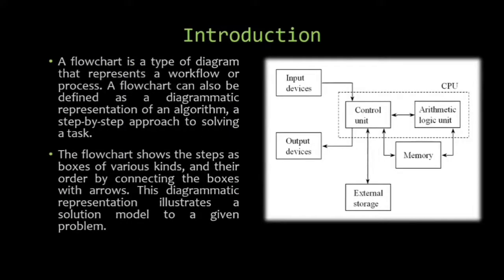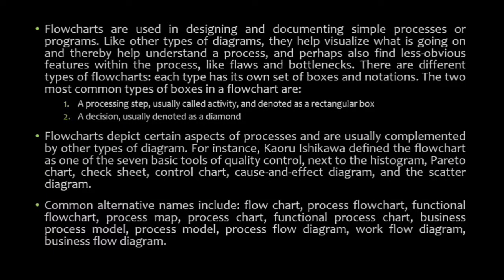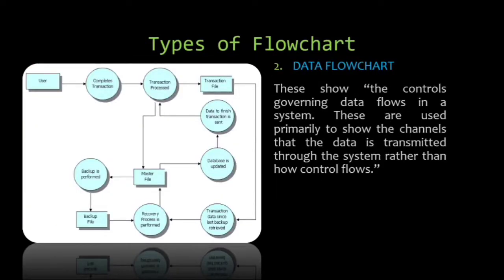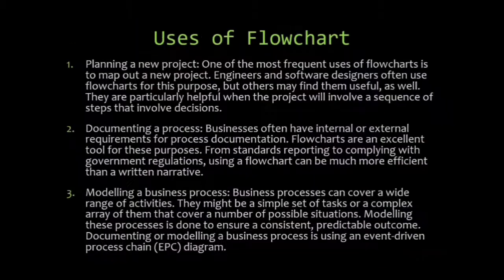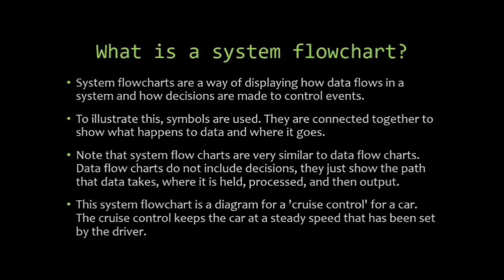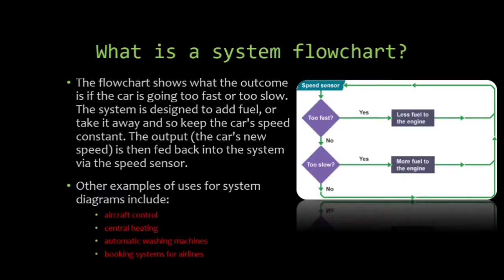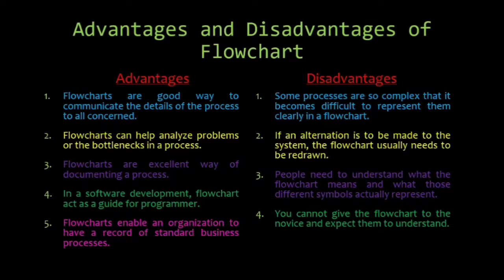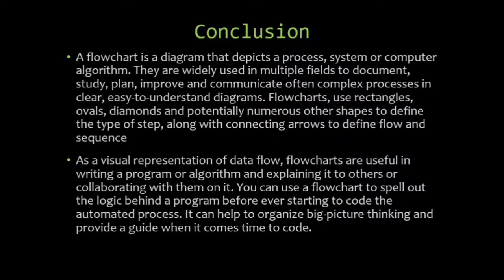Development of flowchart of operation of devices of Computer